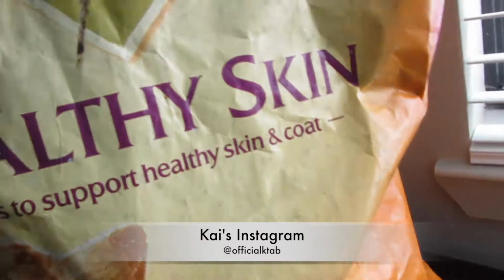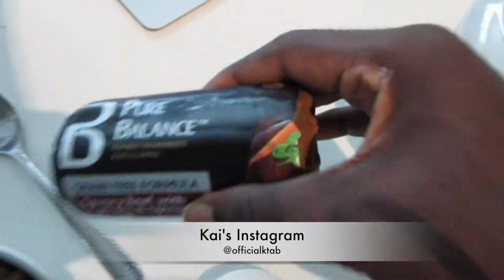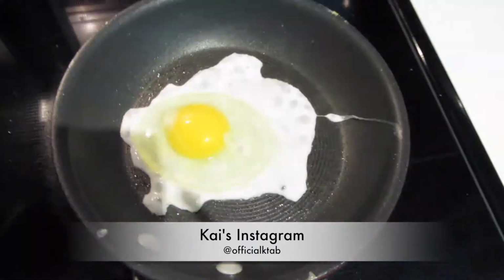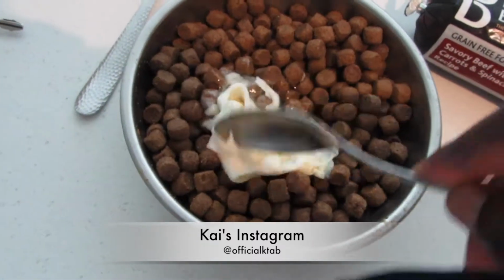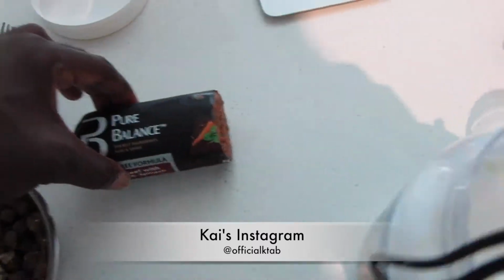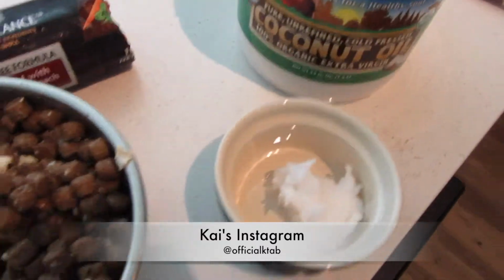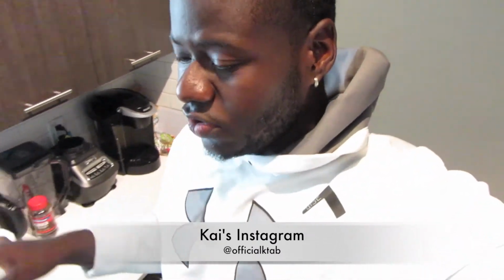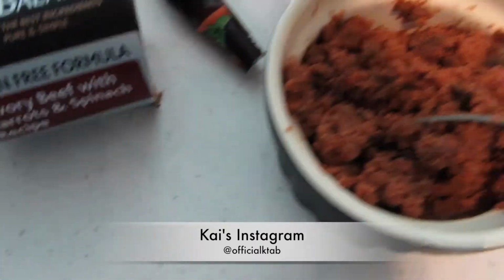HOW TO FEED YOUR NEW AMERICAN BULLY.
CONNECT WITH KAI